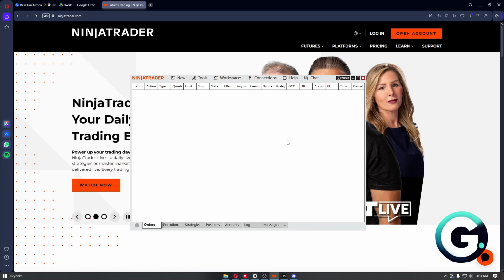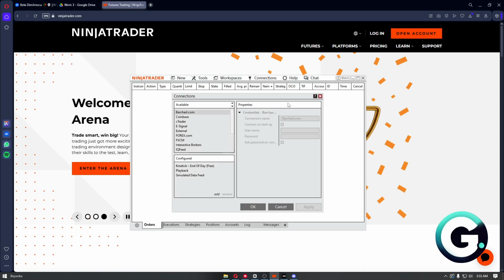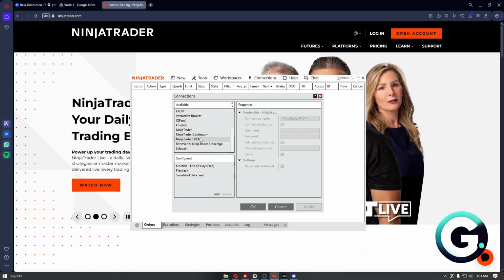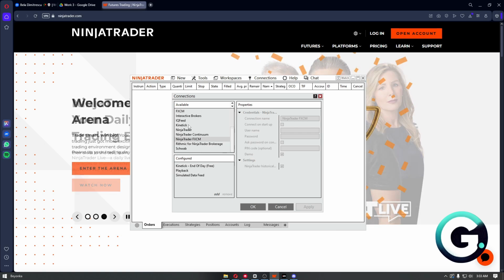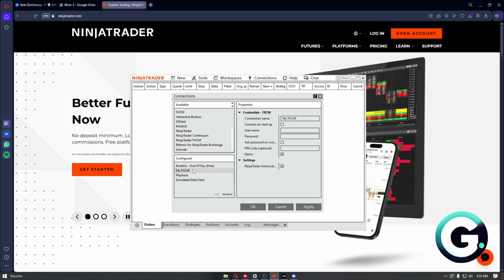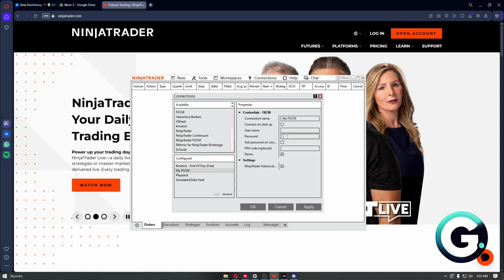How to Connect FXCM with NinjaTrader (Full Guide)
Hello in this video I will show: How to Connect FXCM with NinjaTrader (Full Guide)

In this video:How to Connect FXCM with NinjaTrader (Full Guide)